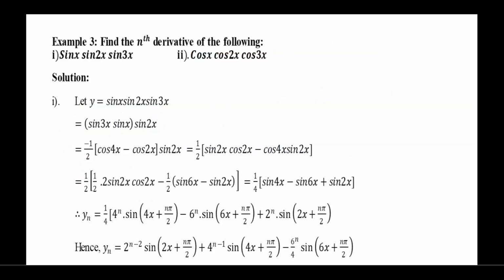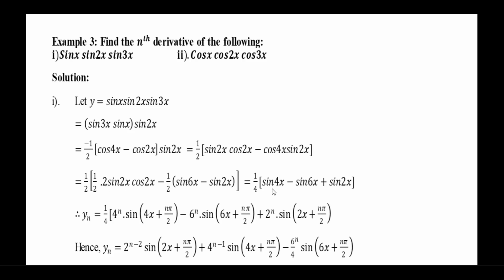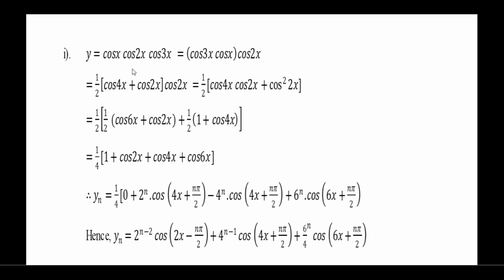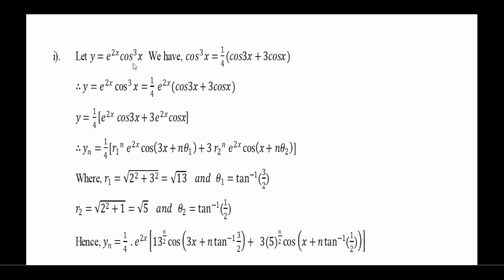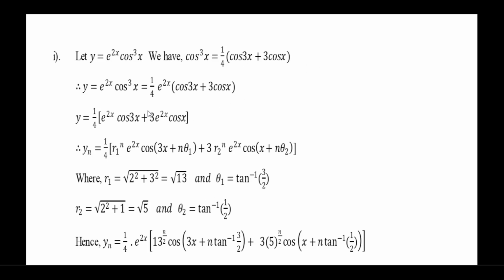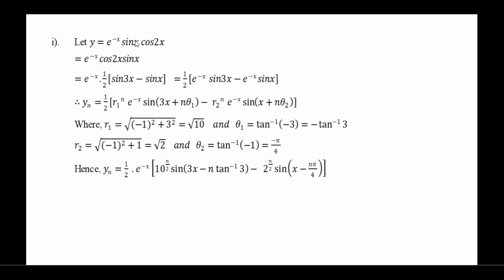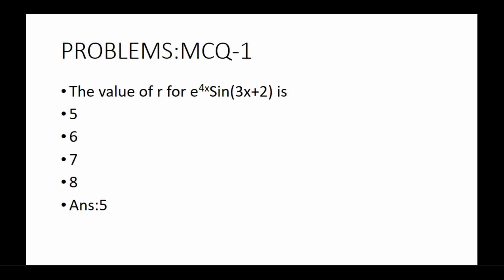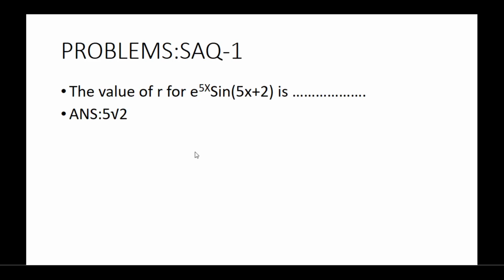SUCCESIVE DIFFERENTATION-33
Finding n th Derivative of functions.